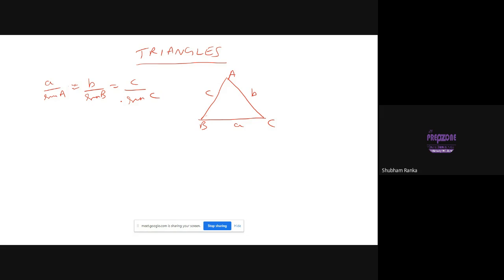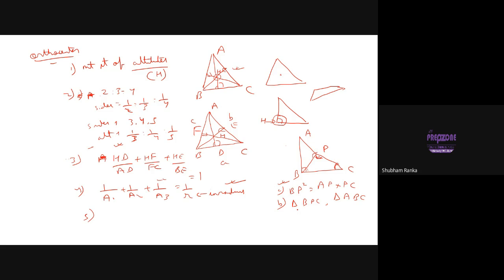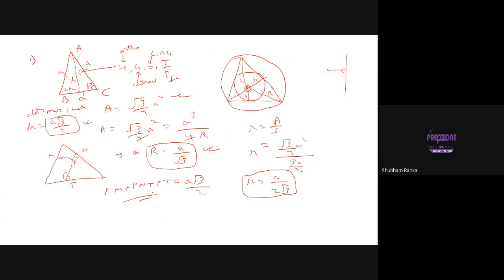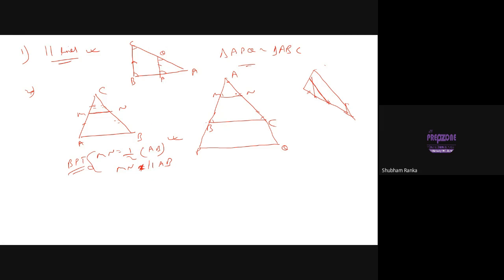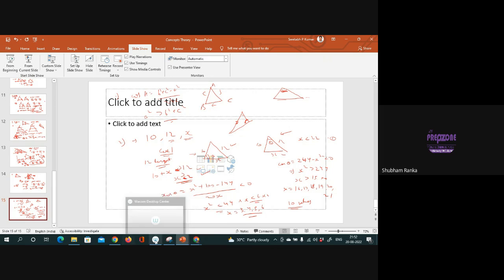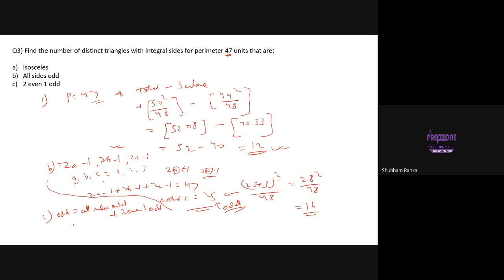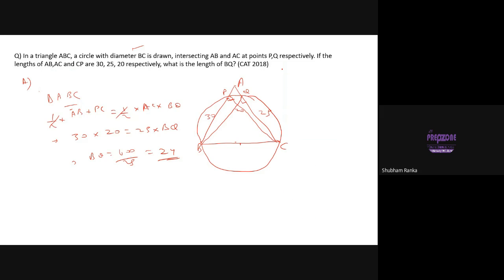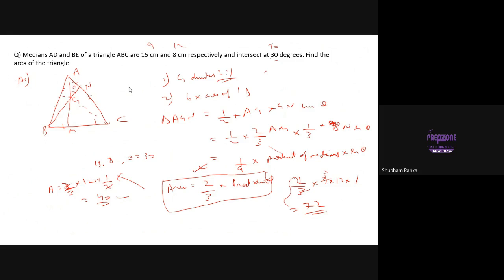CAT 22 - Expected Geometry Questions | Full Concept & Shortcuts Revealed | Full Geometry Revision